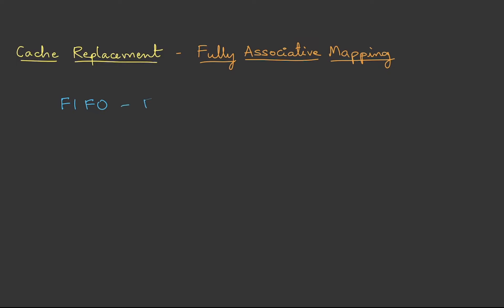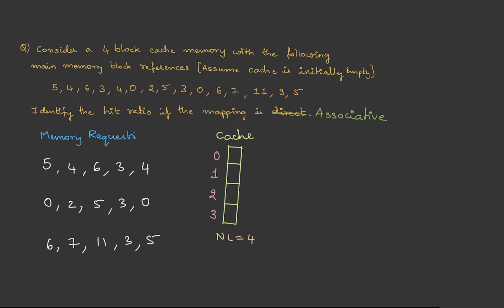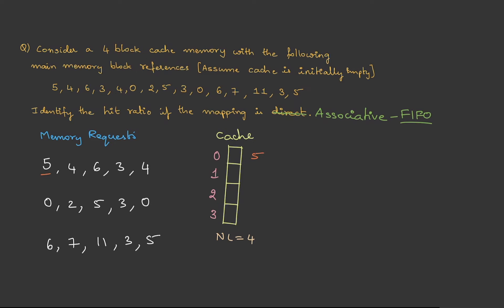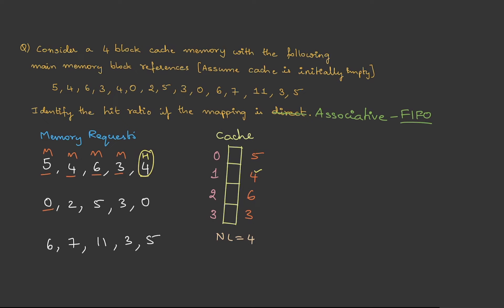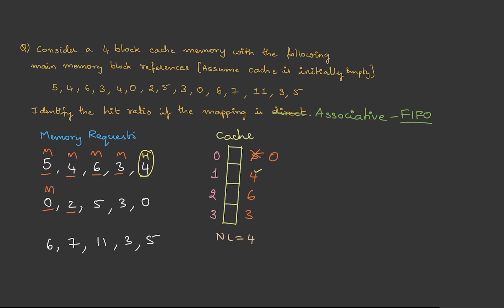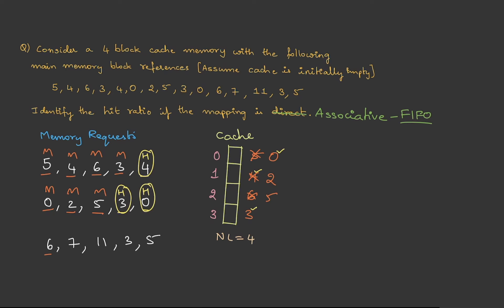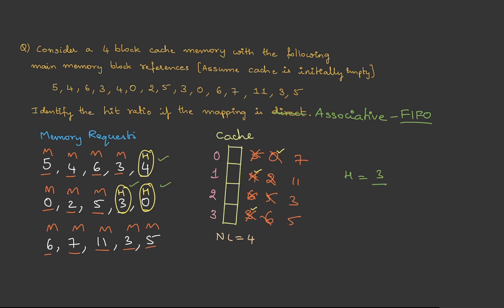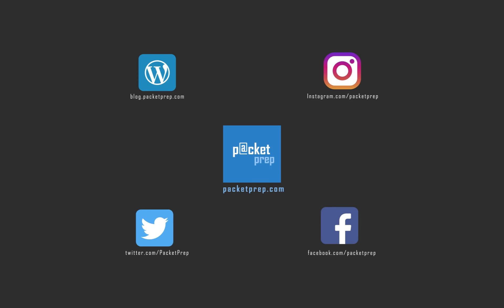20. FIFO Cache Replacement in Fully Associative Mapping - Computer Organization - Gate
This lecture covers the concept of cache replacement in fully associative mapping with a detailed example